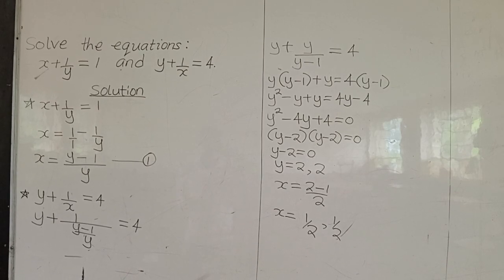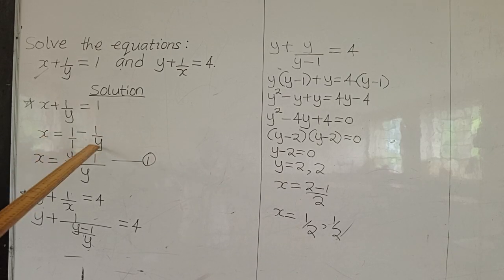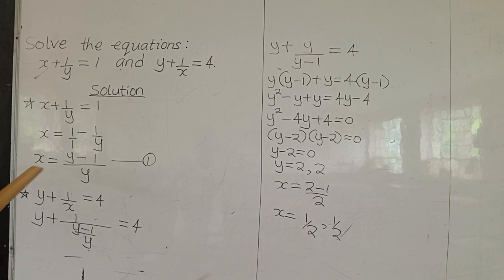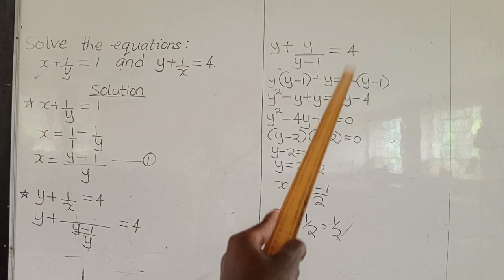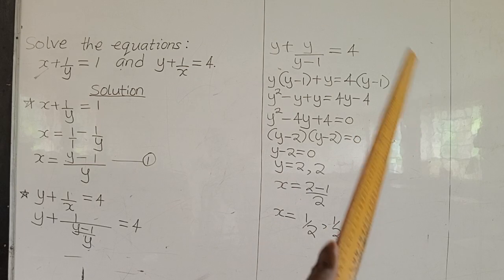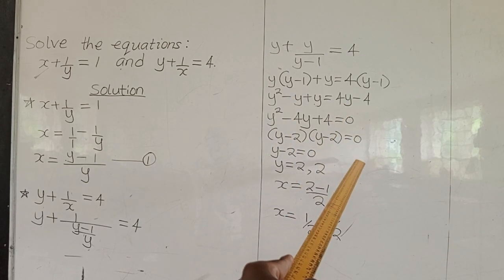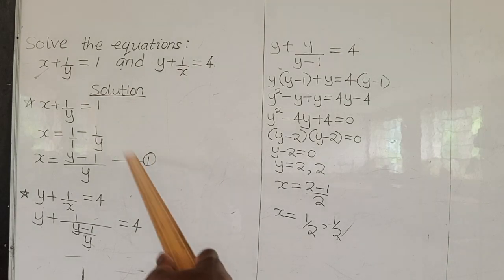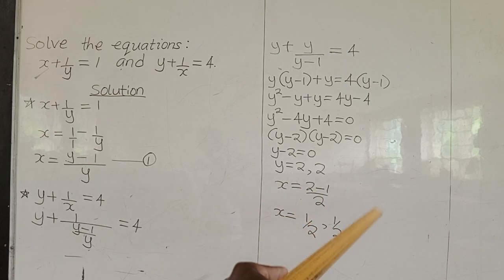Solve the equations x +1/y=1 and y+1/x=4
Concepts to be used
1. Substitution method.
2. Solving quadratic equation.